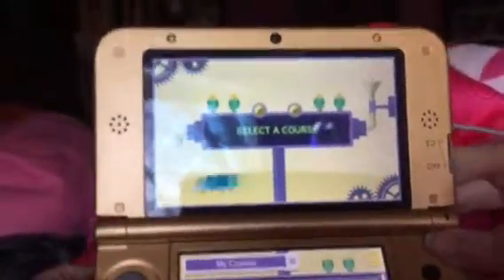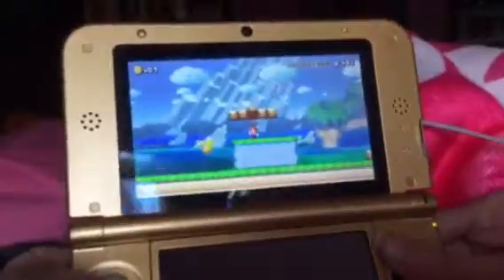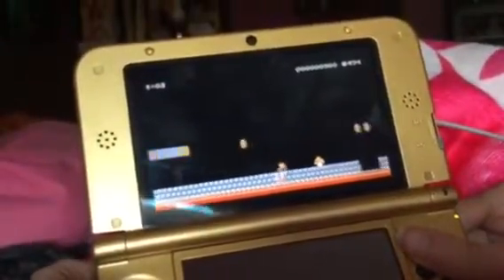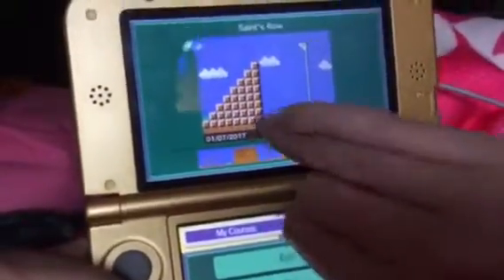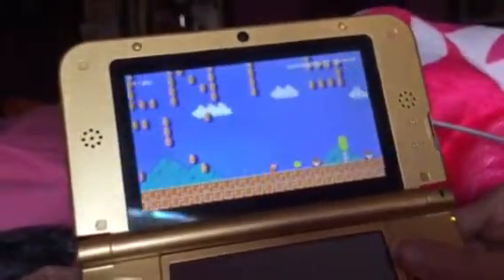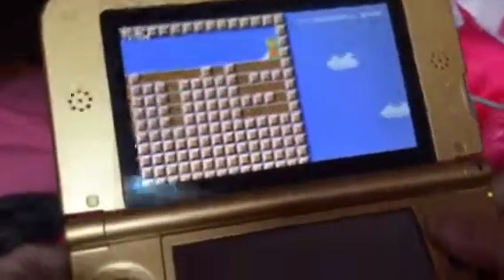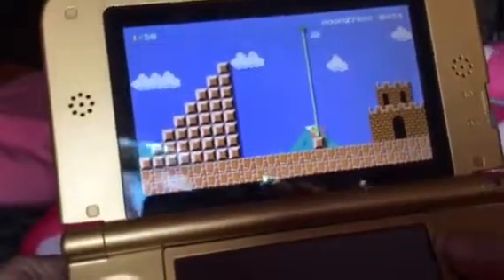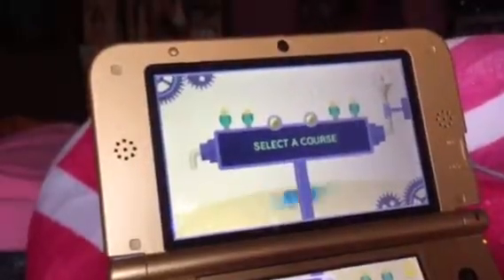Bowser vs The Saints: Super Mario Maker For Nintendo 3DS Gameplay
I've designed this 3 courses including Saints Row course.

Comment of the Day: any other ideas about my next course in Super Mario Maker For Nintendo 3DS?